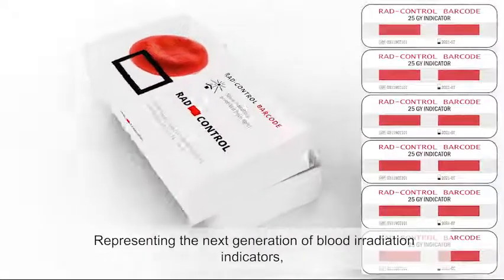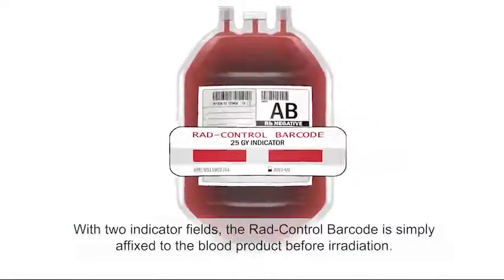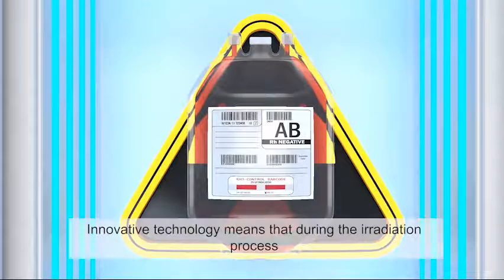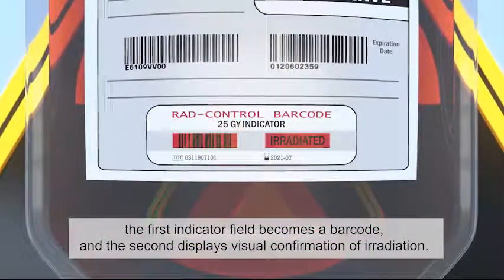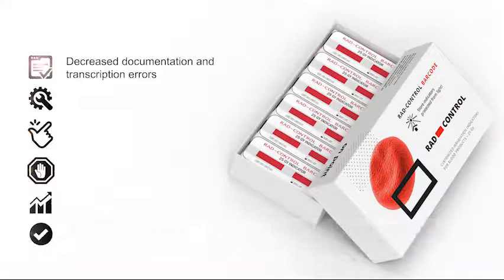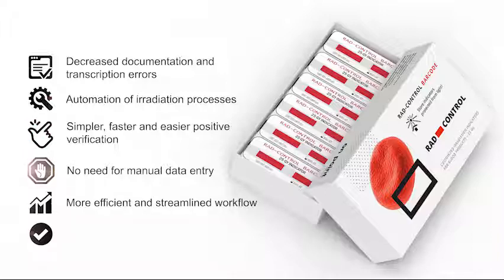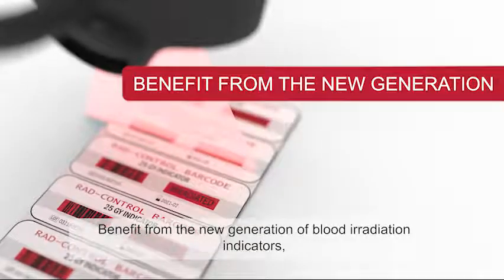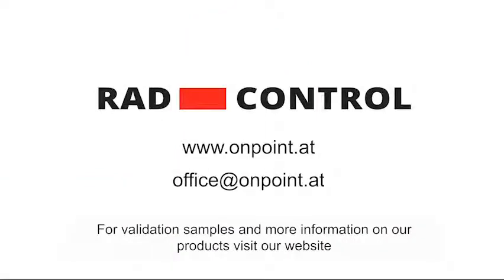RAD-CONTROL® BARCODE | How does the blood irradiation indicator work?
RAD-CONTROL® BARCODE blood irradiation indicators are tools to verify blood irradiation.
Representing the next generation of blood irradiation indicators, the Rad-Control Barcode is an automised and simplified verification tool for the irradiation process of blood. With two indicator fields, the Rad-Control Barcode is simply affixed to the blood product before irradiation. Innovative technology means that during the irradiation process the first indicator field becomes a barcode,
and the second displays visual confirmation of irradiation. Only after irradiation can the barcode be scanned. The globally unique Rad-Control Barcode indicators deliver a multitude of benefits:
 Decreased documentation and transcription errors
 Automation of irradiation processes
 Simpler, faster and easier positive verification
 No need for manual data entry
 More efficient and streamlined workflow
 Machine AND human readable verification
Benefit from the new generation of blood irradiation indicators, and automate your irradiation process now with Rad-Control Barcode indicators.